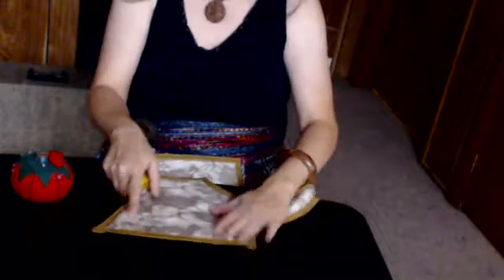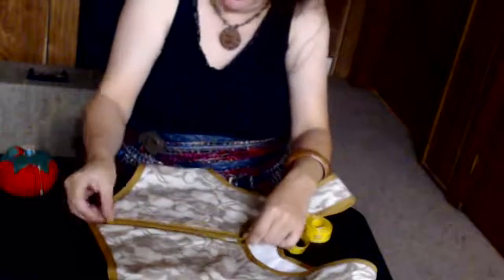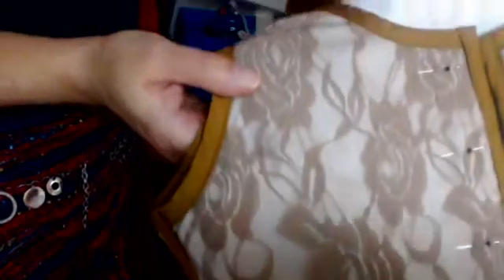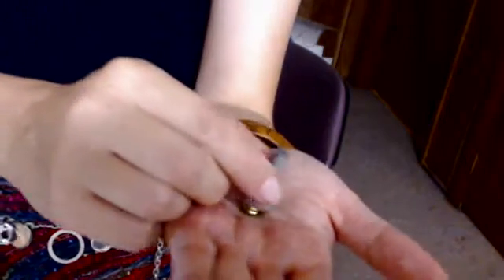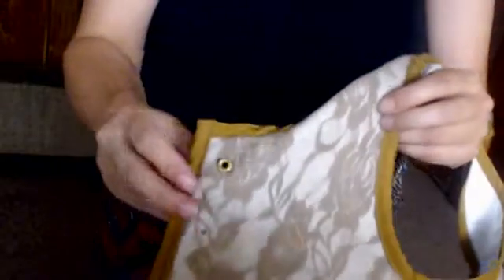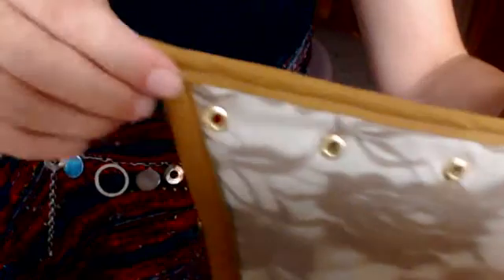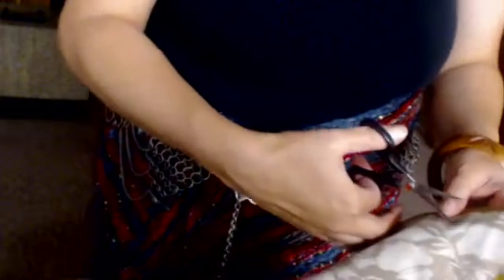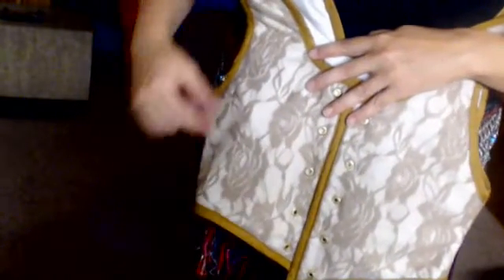Ninth and Last Corset Video grommets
This video shows you how to measure the grommets and put them in.     You will need to figure out what size to use, how many, which tool to use, and so forth.  They sell grommets in sewing stores.  If it gets to be too much, just tell yourself not to panic.  Everything will be cool and froody.